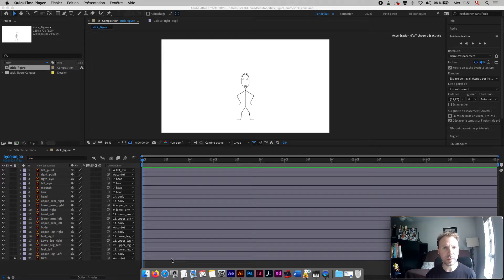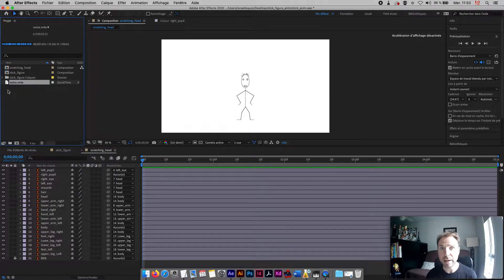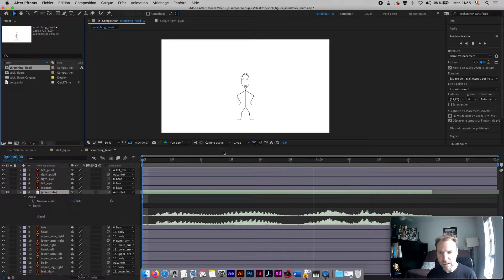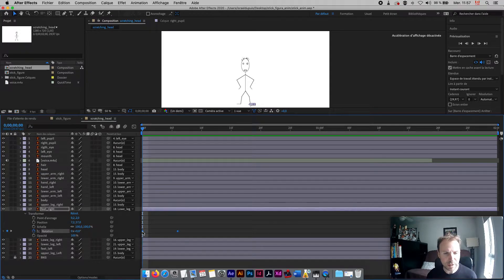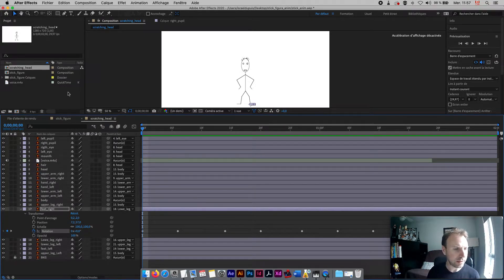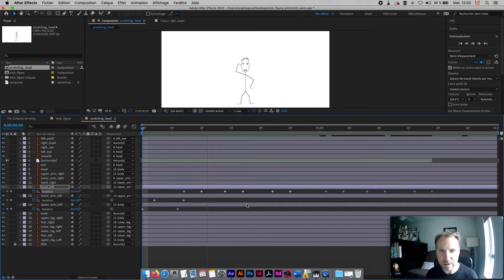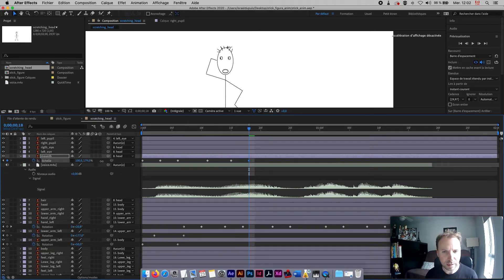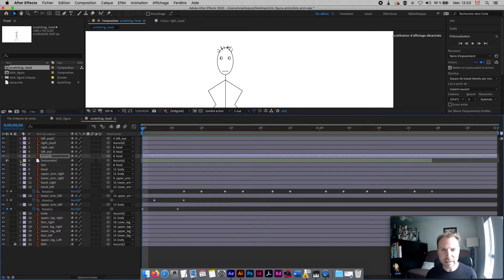Stick figure animation 3/3 After Effects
How to animate a stick figure cartoon animation After Effects. Add voice and lip sync to the waveform. Do rotation, scale and position animation with arms, feet and eyes.